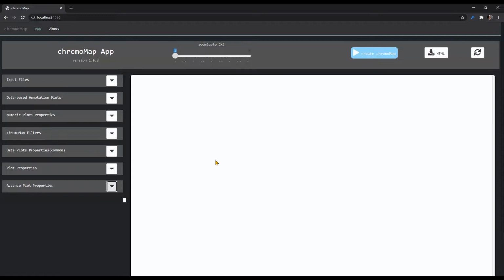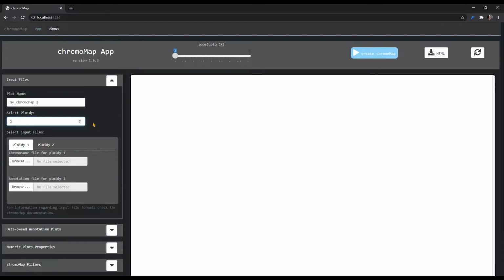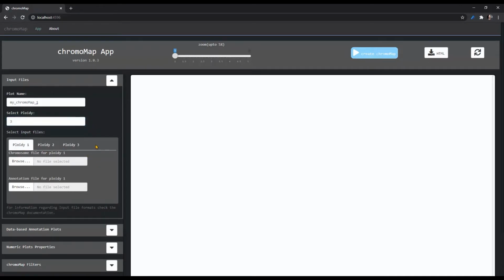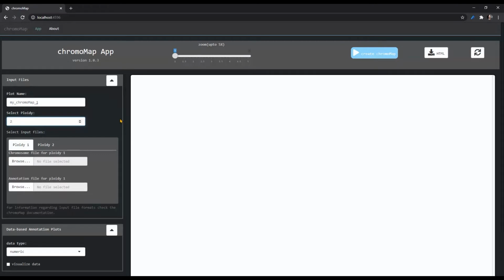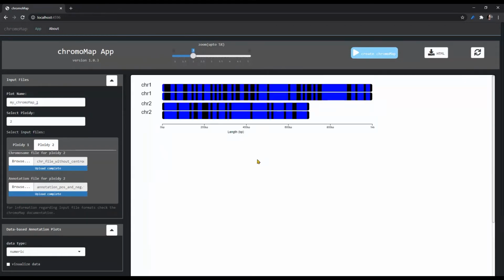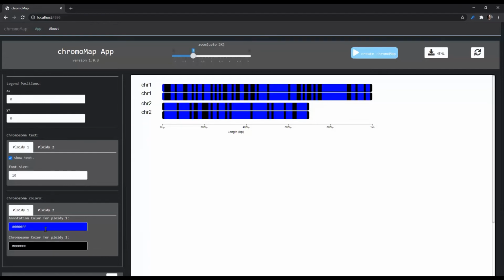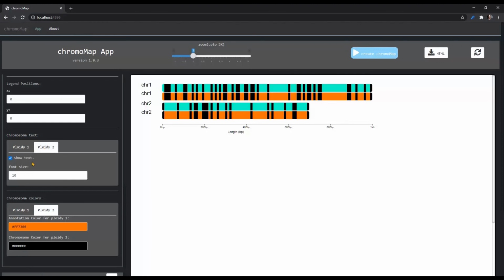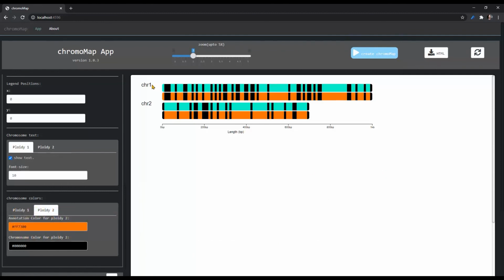creating a polyploidy plot in chromoMap App